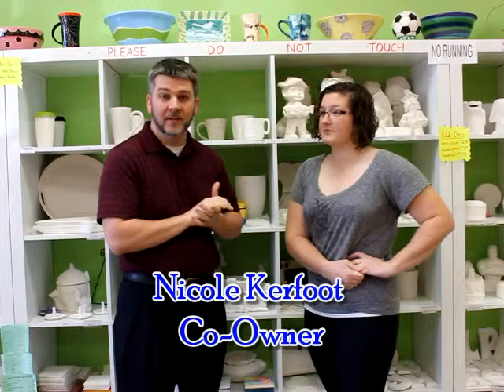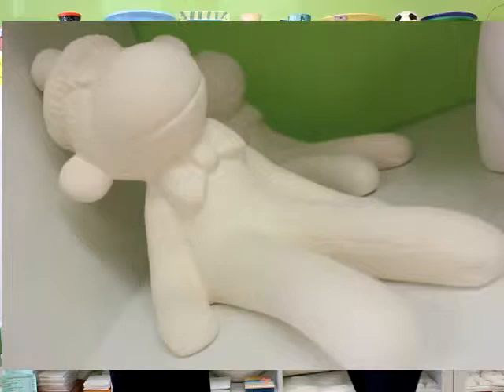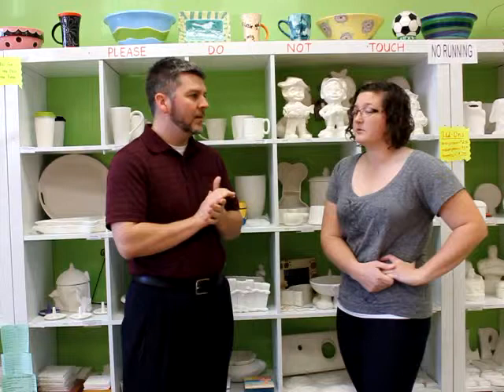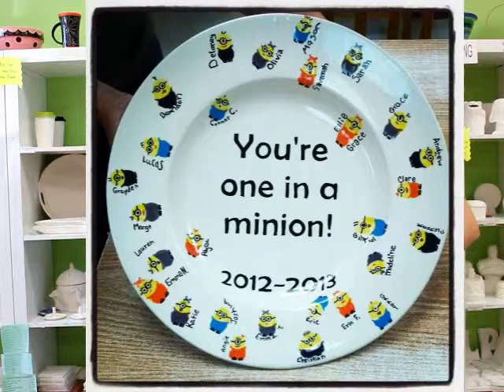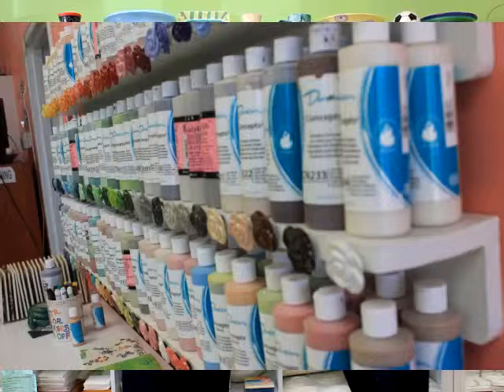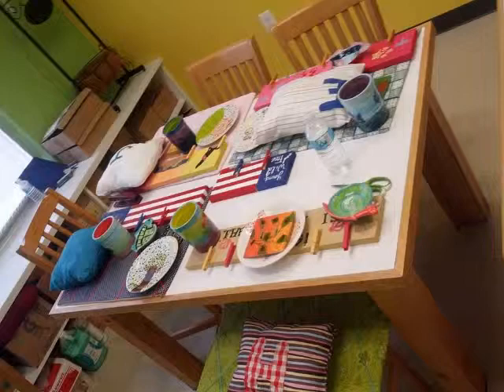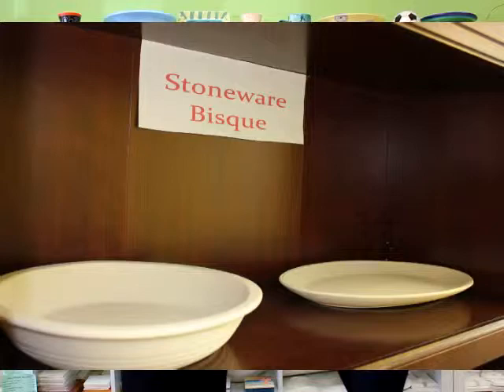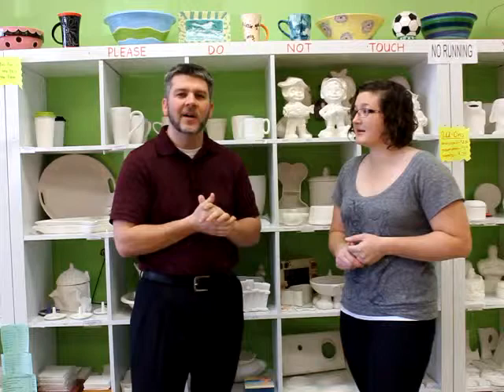The Pottery Patch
Co-Owner Nicole talks to us about her business, a local pottery place that folks can come in and create their own masterpiece. Choose from a wide variety of pre-made creations, paint, and the Patch will kiln fire it for you.  Great for parties of all ages, including adults, perfect gift ideas, birthdays - MORE. Check it out and make a visit soon.